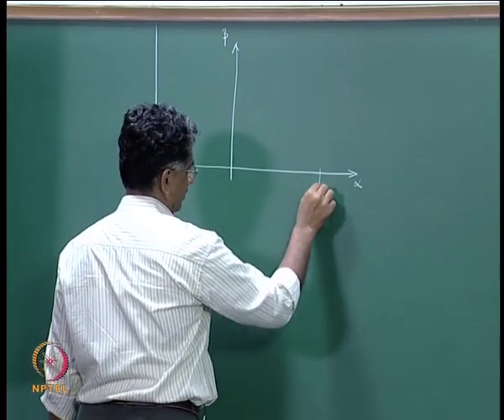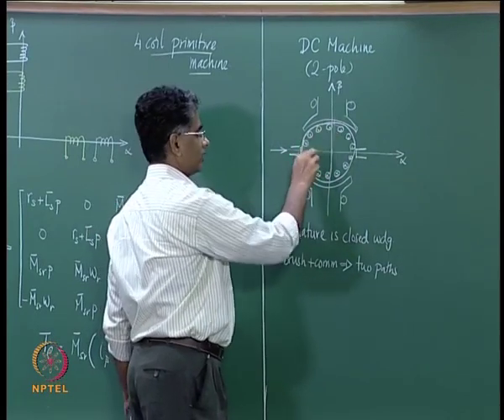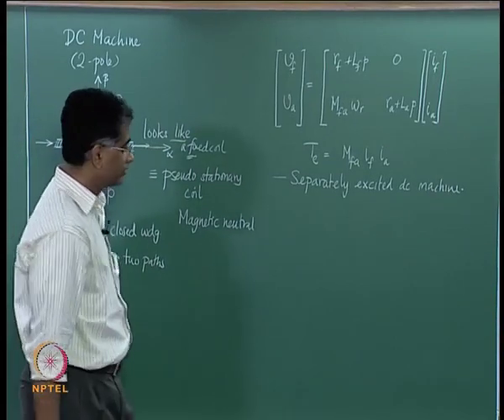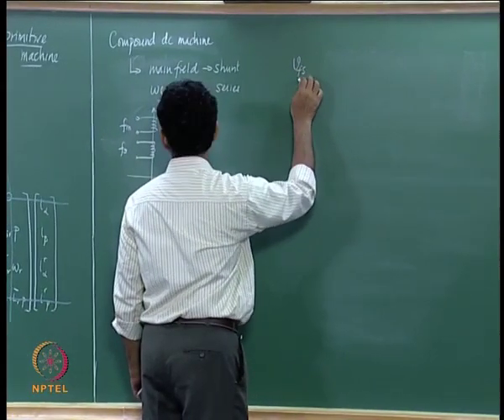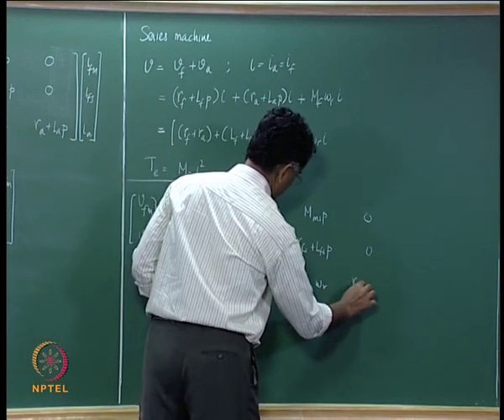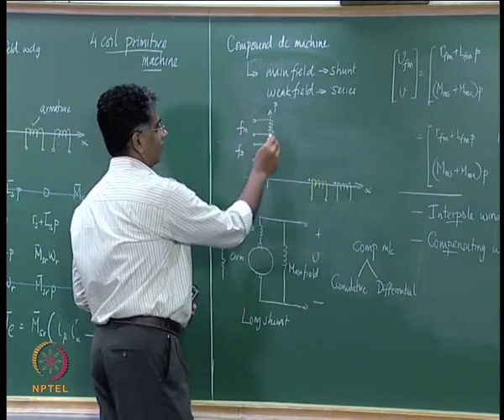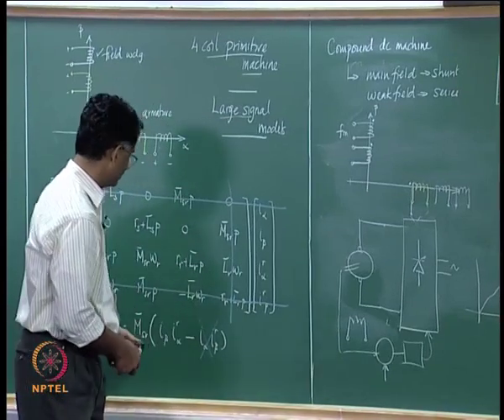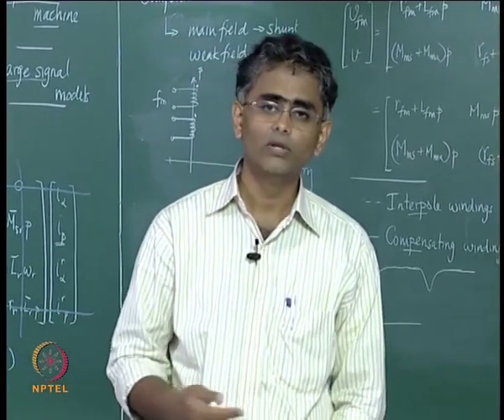Dynamic Equations of DC Machines